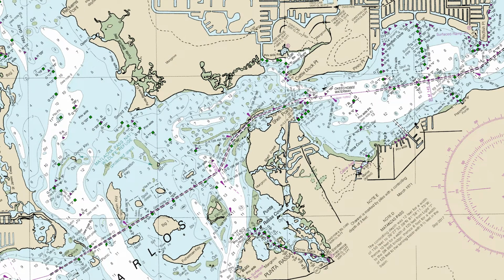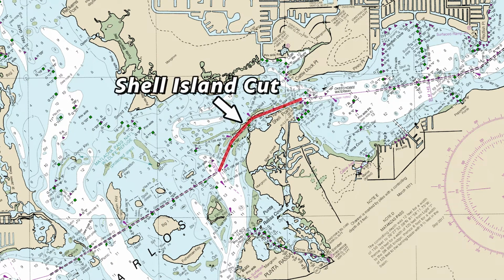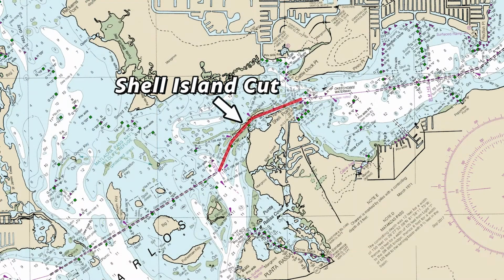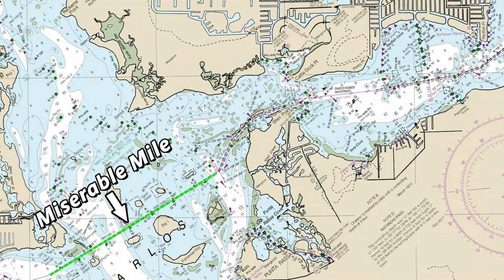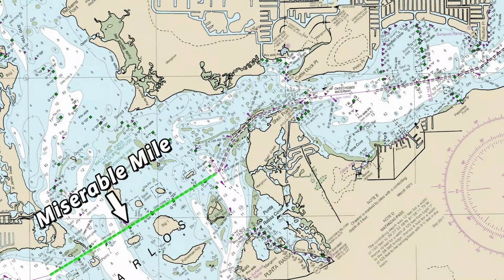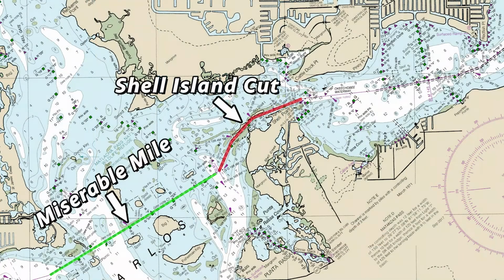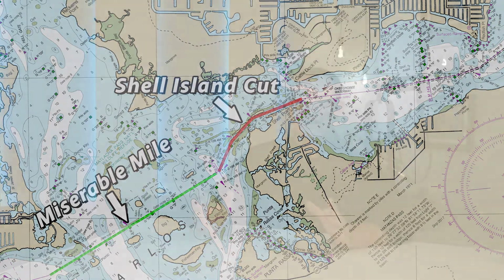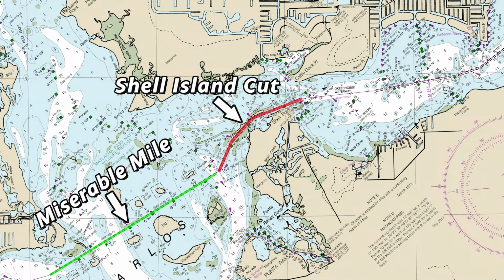Where is the Miserable Mile in Cape Coral?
!! Cape Coral Boaters !! Did you know that you can speed through the Miserable Mile, on plane and right past the Marine Patrol without getting in trouble?

That's because what most boaters call the Miserable Mile is actually the Shell Island Cut.  The Miserable Mile runs Southwest from Marker 101 to Picnic Island.

If you have questions about boating in Cape Coral, or want information on waterfront homes, I'm here to help.

I moved here nearly two decades ago, and I've been helping people buy and sell waterfront property since I was first licensed in 2003.  If you want to live on the water, I can definitely help you.

Call, text, email or message me if you need a guide to all the Cape Coral waterfront lifestyle has to offer.

Even if you're just starting to look, and have questions, I'm always happy to help!

David Meyers
Cape Coral Waterfront Specialist
EXP Realty, LLC